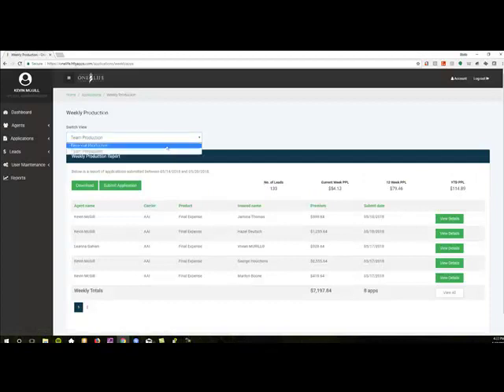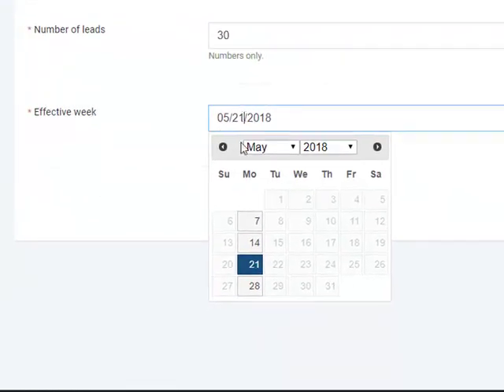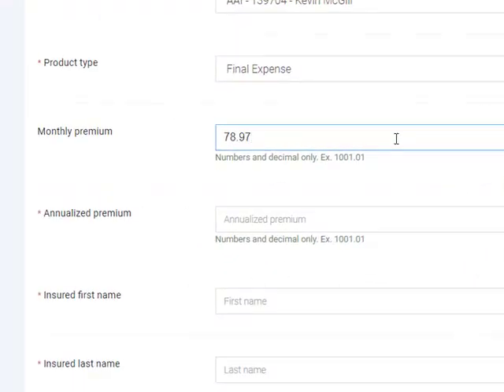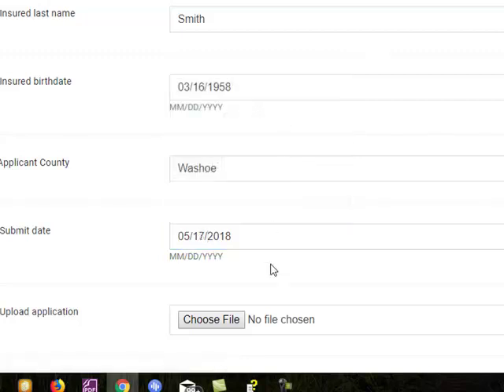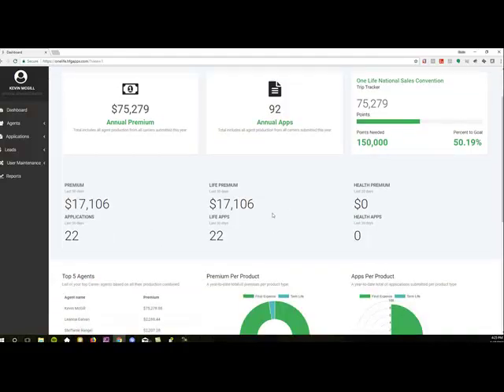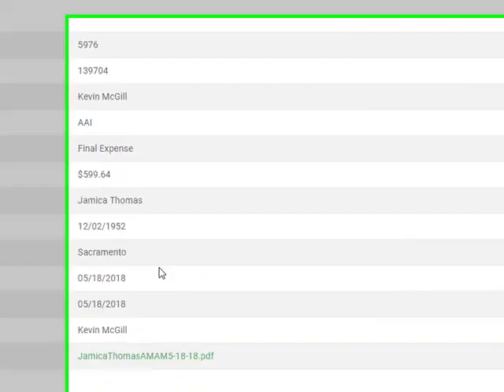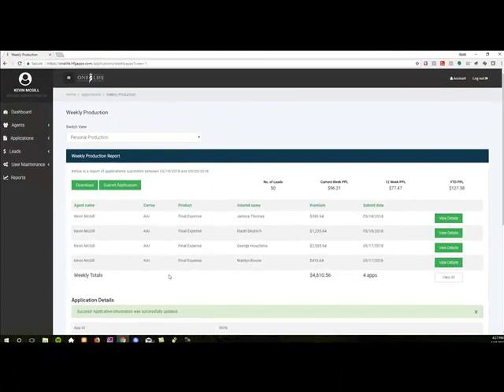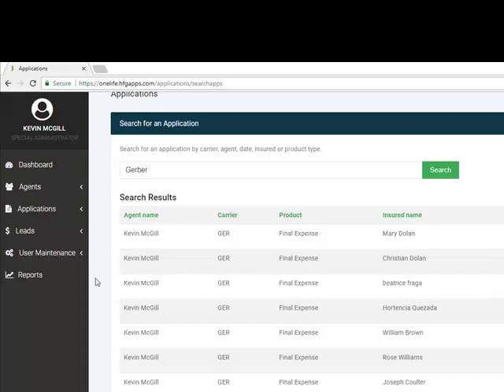Agent Tracker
Demo of Agent Tracker for One Life America